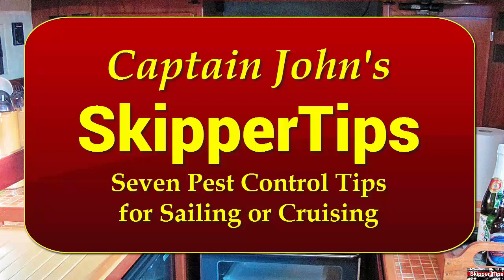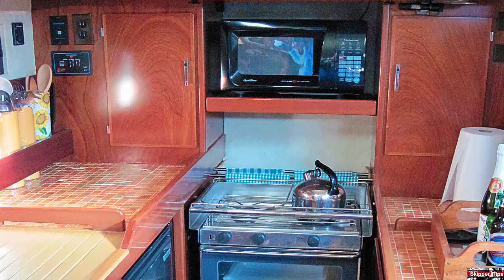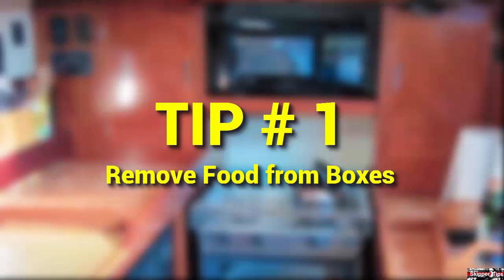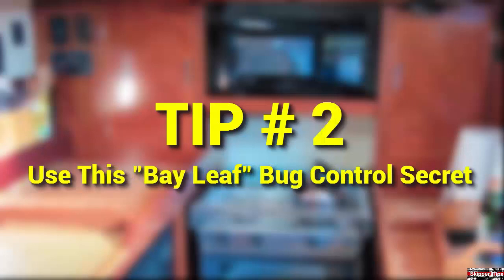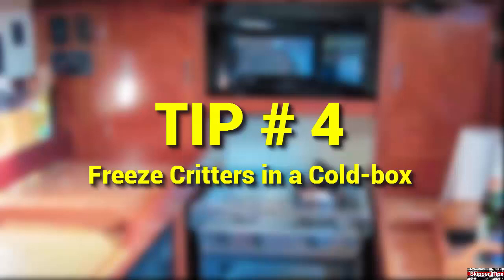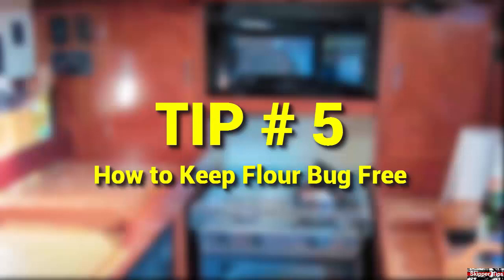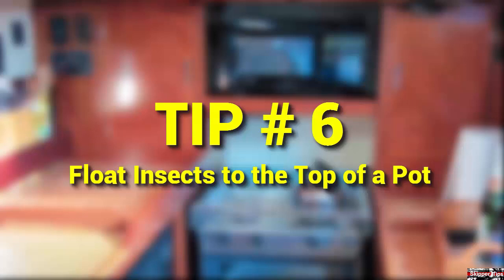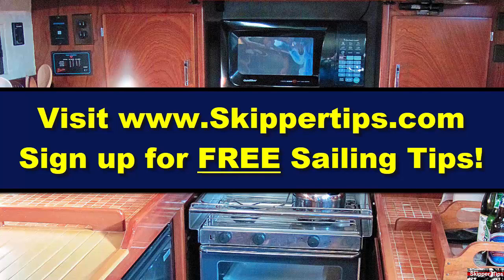How to Control “Stowaways” Aboard Your Sailboat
Sail or cruise and you will load food and liquid stores aboard. And those provisions could contain uninvited critters that crawl, wiggle, fly or hide aboard your boat in  boxes, lockers and other dark places. Watch this sailing video to learn seven sea-tested tips to deal with these pests!